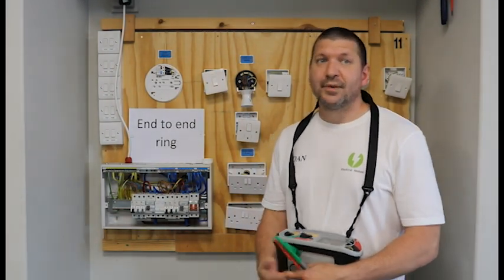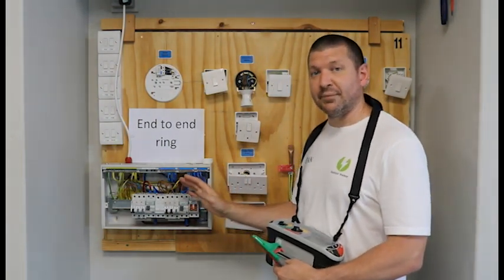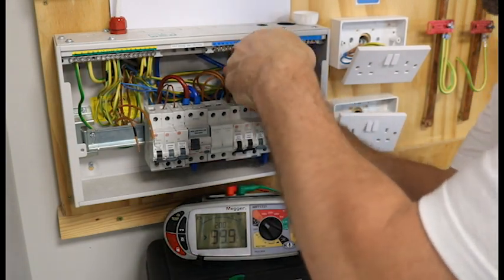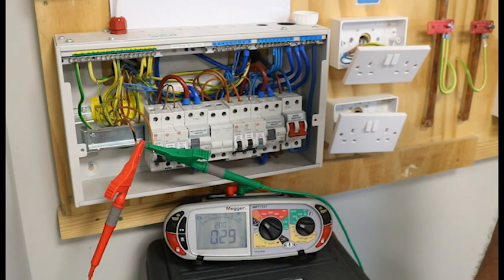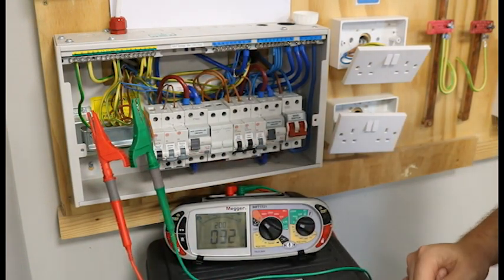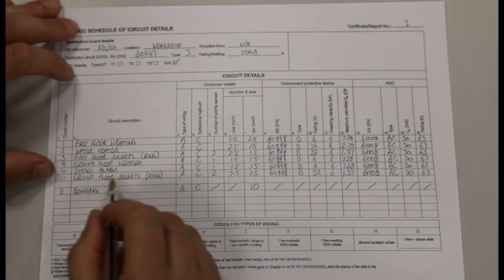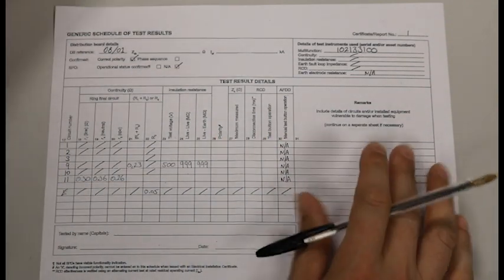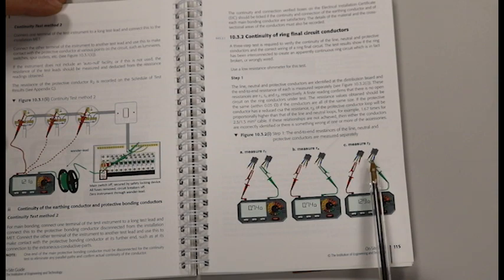Guide to completing the End to End test and test sheet completion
This video gives a step by step guide on how to complete the end to end tests on a ring circuit. It also shows you were to put your results on the Schedule of Test Results and what pages to look at in your On Site Guide